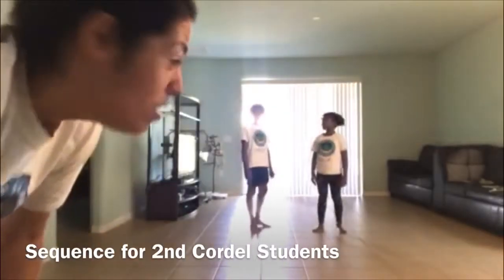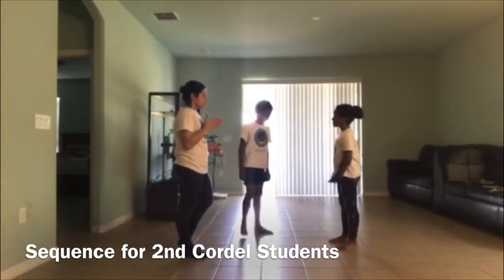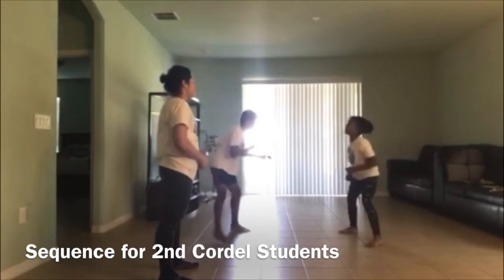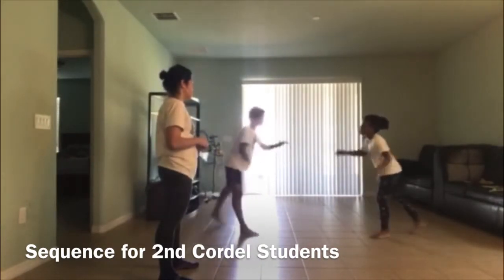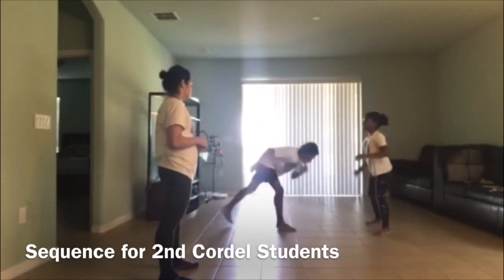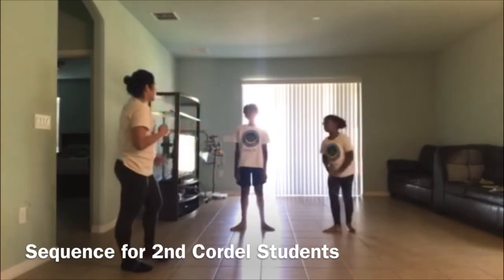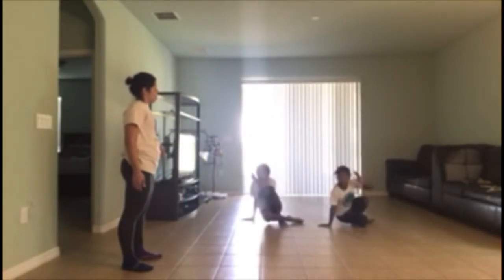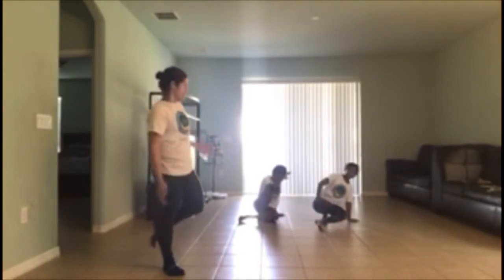2nd Cordel Sequence